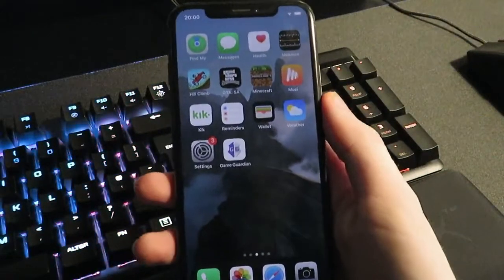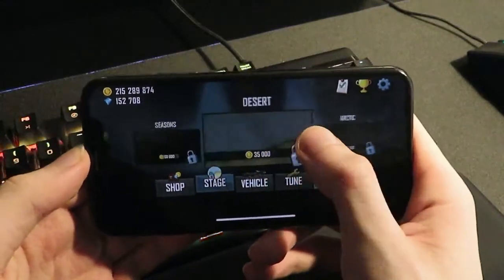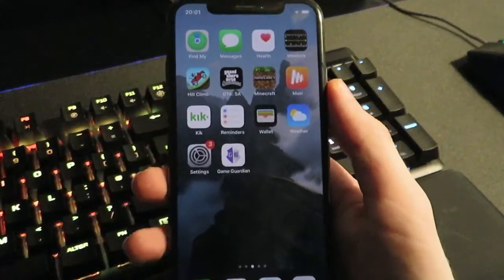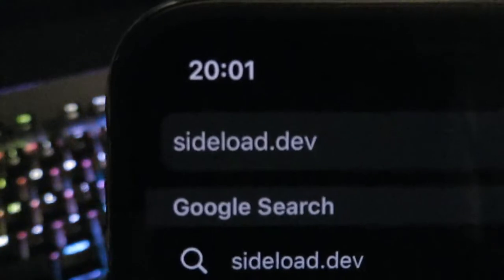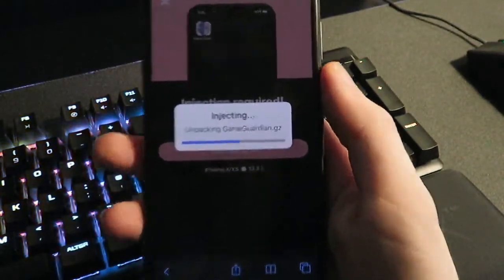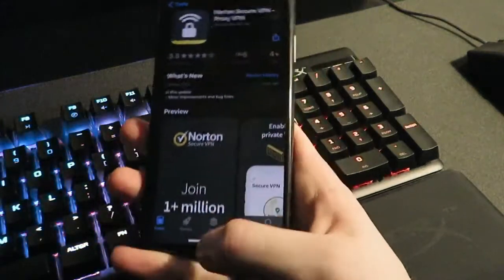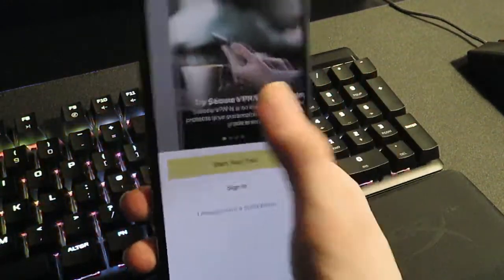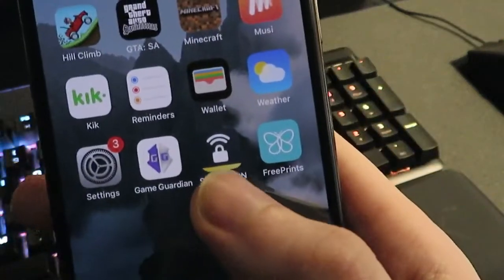Game Guardian Download NO JAILBREAK Noroot How To Get Game Guardian For FREE iOS + Android APK 2020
Game Guardian Download (NO JAILBREAK) How To Get Game Guardian For FREE- iOS + Android APK 2020

Howdy everybody. In this video I will explain How to get Game Guardian Download on iOS or Android APK. This will work on any iPhone/iPod Touch/iPad or Android device. It's very easy guys, and will only take a few minutes. When you have it on your device you will have Game Guardian Download for good without having to download it again, and it will automatically update.

Cheers for watching people. Your support helps me to make more videos as we go forward.